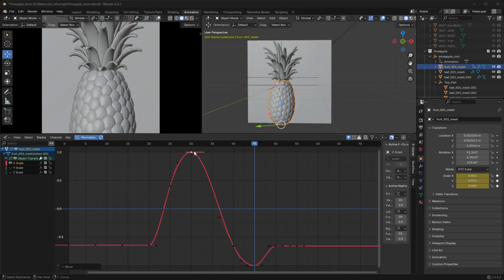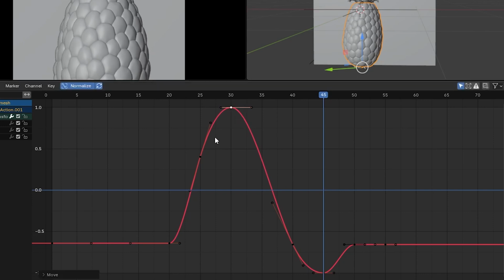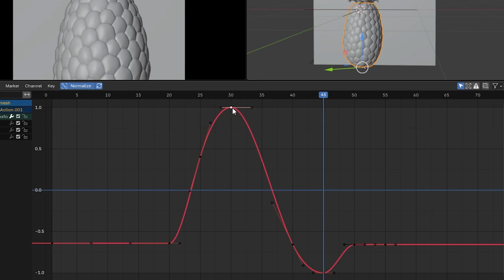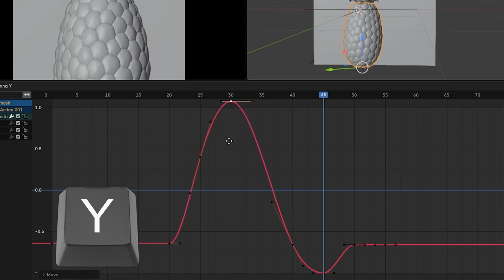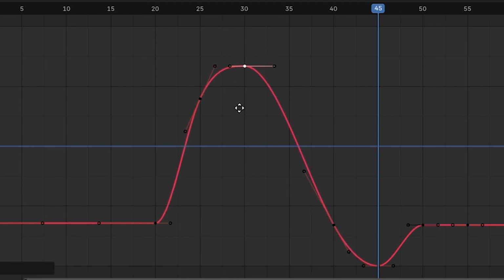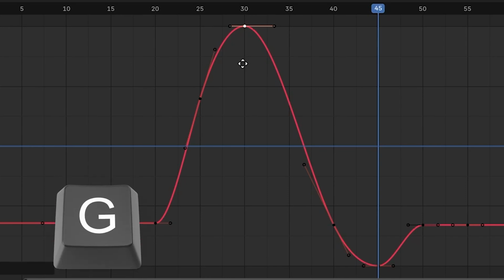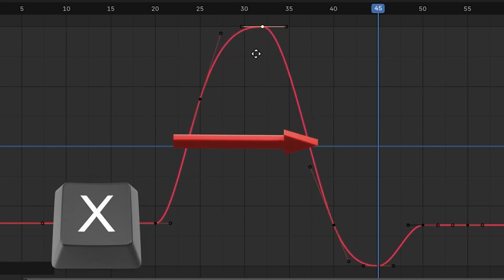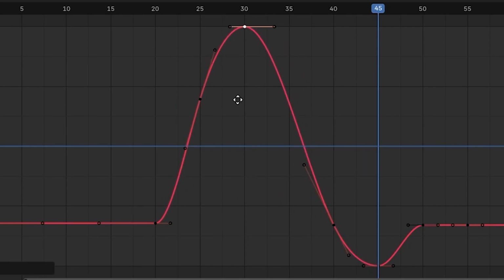Lock Keyframe Movement to X or Y in Blender’s Graph Editor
Learn how to restrict your keyframe adjustments to just one axis in Blender’s Graph Editor. This is a handy trick when you want to keep your timing or value steady while making precise edits.